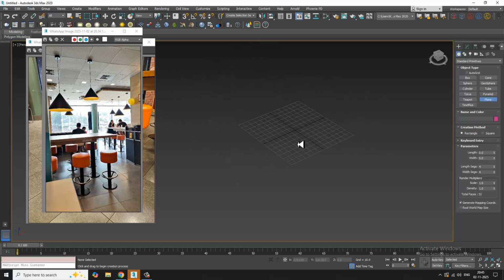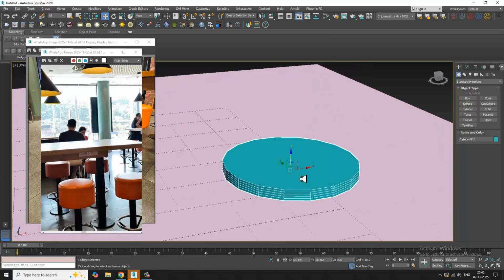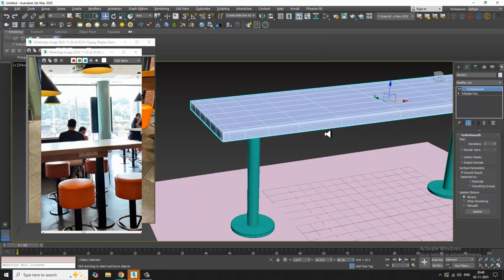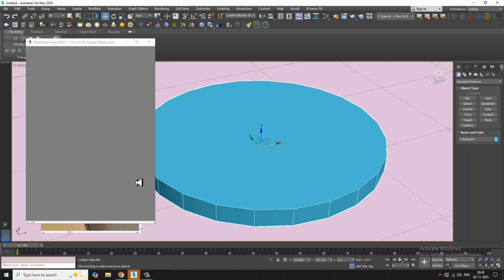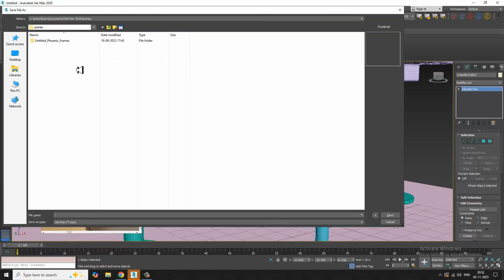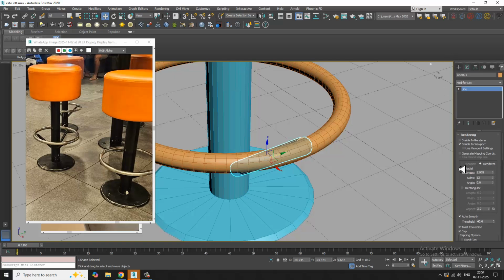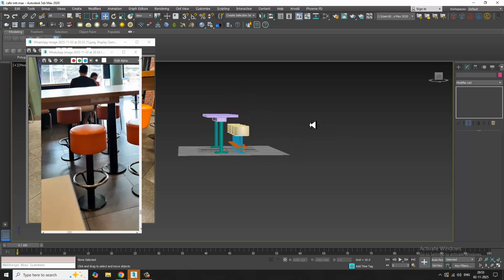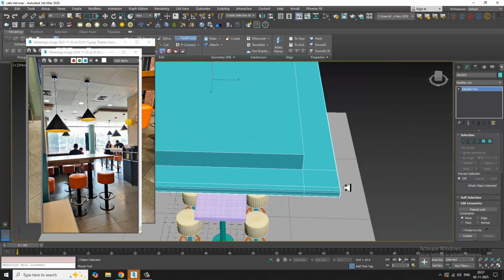3D Modeling Cafe Assets in 3ds Max (Beginner to Advanced)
In this tutorial we will go through Modeling Cafe Assets, first Importing the References and start Blocking it